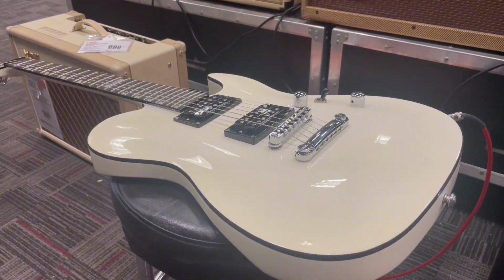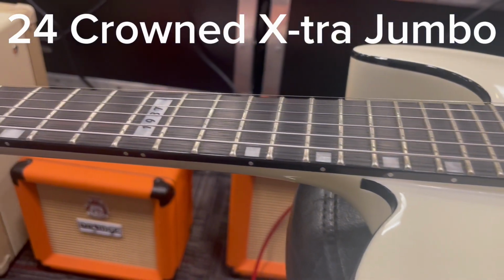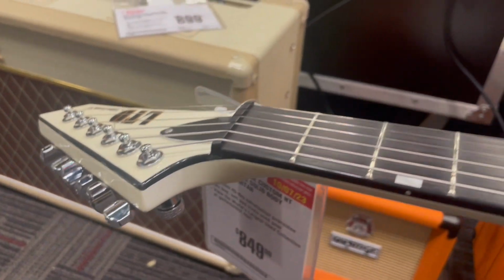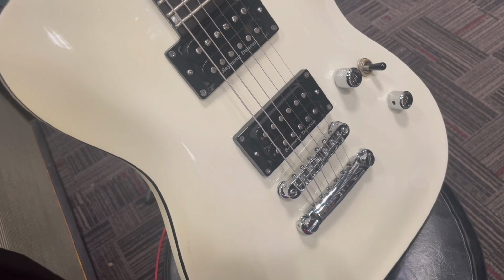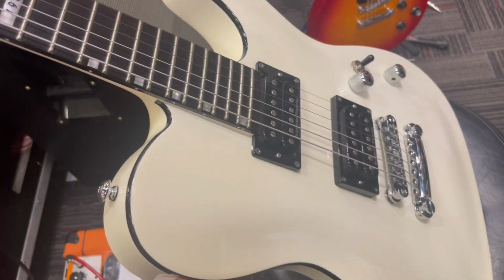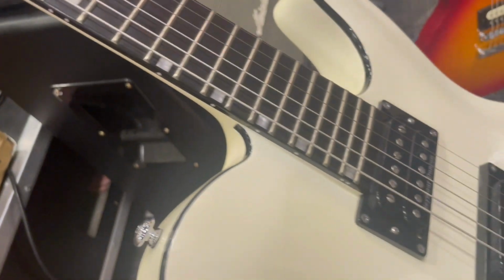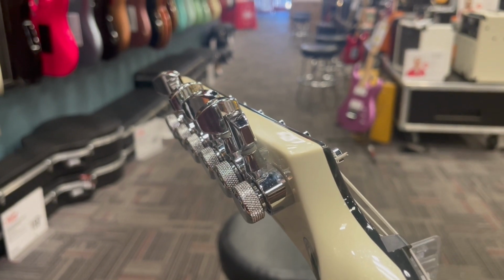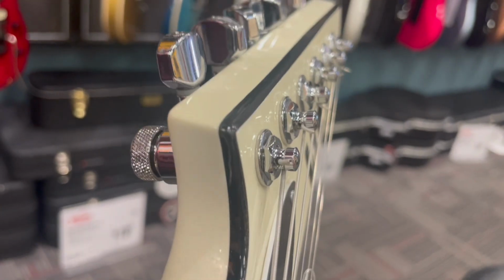LTD Guitars | Best Budget Vintage Designs with Modern Features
Best Budget Electric Guitars on sale everywhere. This Guitar Center-Costa Mesa, California trip involved a couple of other vintage designs with their 40th anniversary models played by a couple Guitar Center friends. Joshua plays a Squire Telecaster Mocha 40th. Anniversary and Marky cranks on a Squire Stratocaster Sonic Blue 40th. Anniversary, giving us a taste test of a few select "first row" models as they are being played. Both models offer a sweet  vintage flavor we've all had on our palate.
I played a LTD Eclipse Custom NT Single Cut Telecaster design loaded with modern features. A budget electric guitar mid-range level, but way below the legacy brand retail price. This LTD, sculpted even at the headstock with locking tuners, as it's modern design certainly caught my eye. The Seymour Duncan 59/JB pair and push pull pots, this model can cover many genres. A fantastic surprise at the first row, unlocked and humbucker loaded!
Hope you like some in store-impromptu guitar playing!